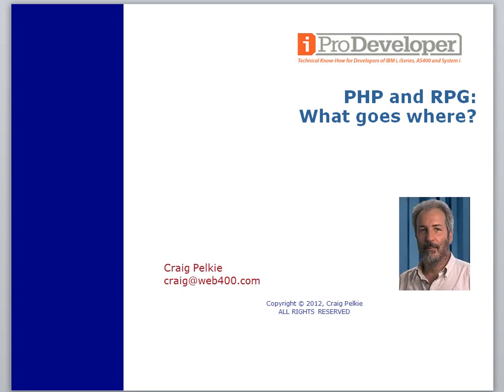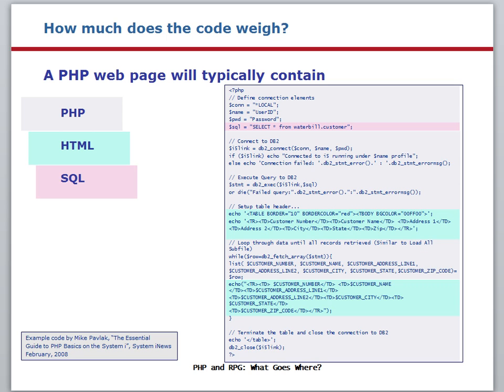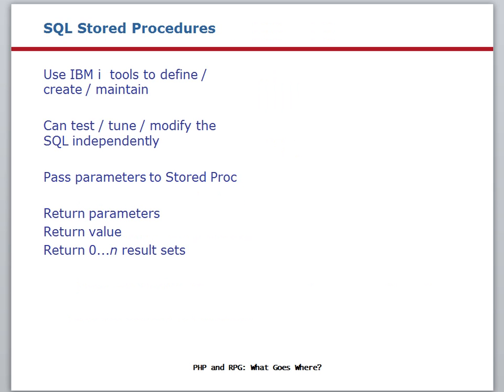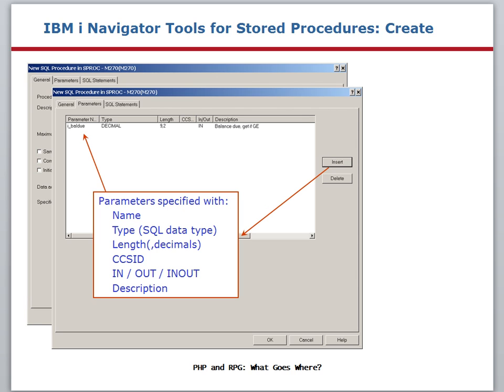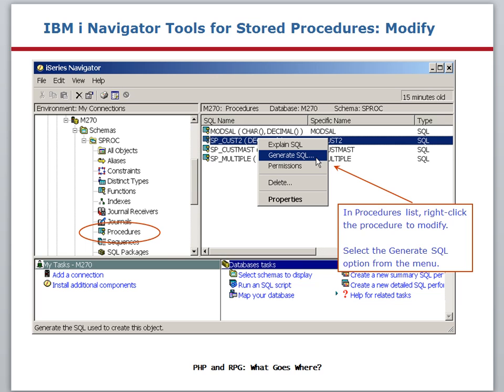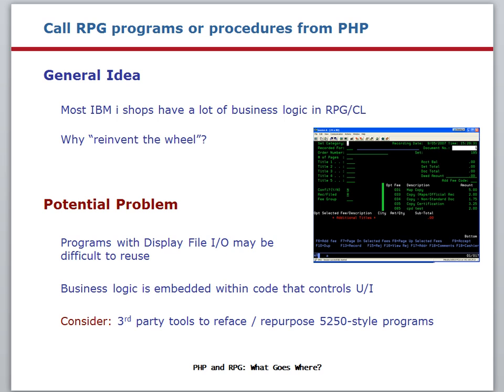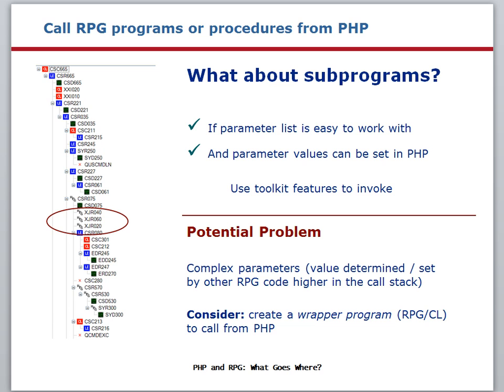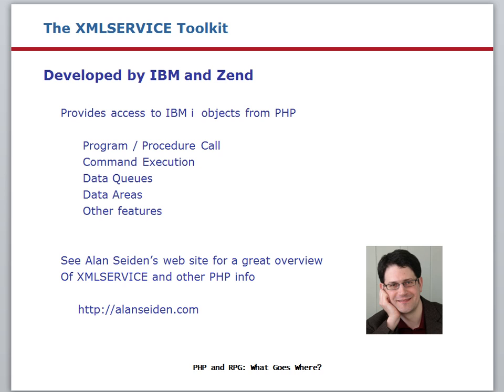PHP and RPG: What Goes Where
IBM i developers can write the business logic for their web applications in RPG, CL, and PHP. Craig Pelkie expounds on  factors and options developers should consider before writing code so as to effectively get data from IBM i to a web page.